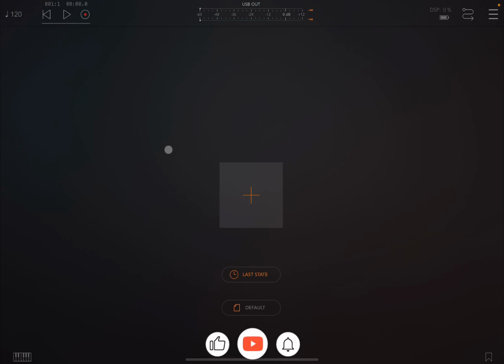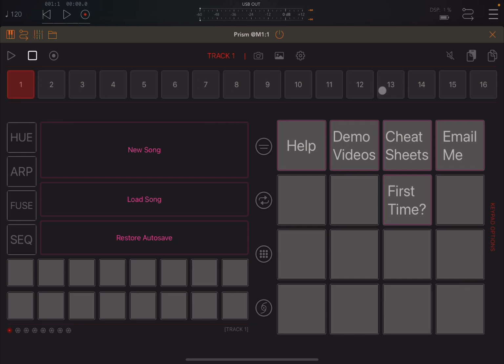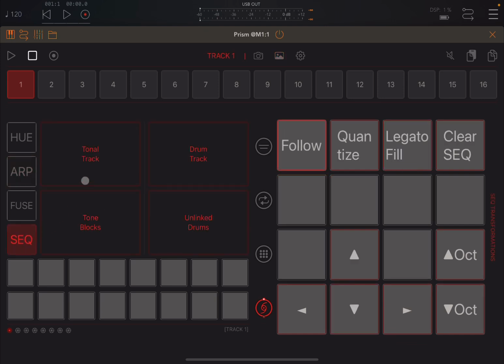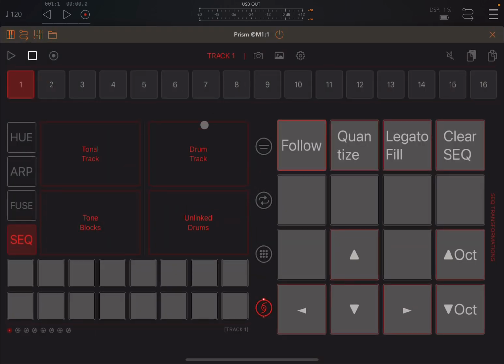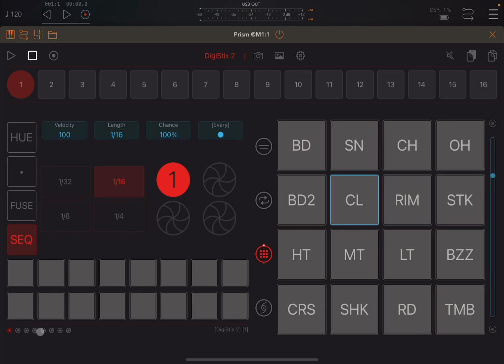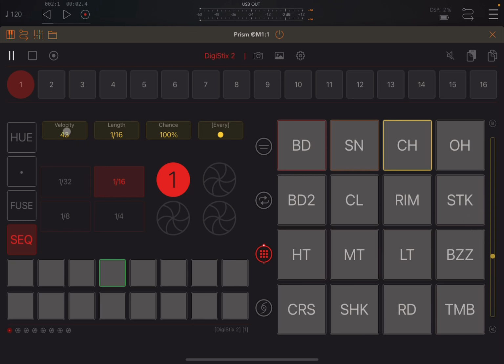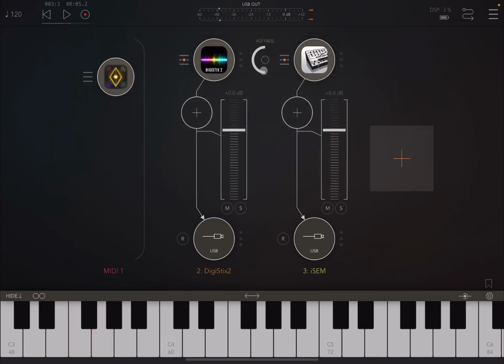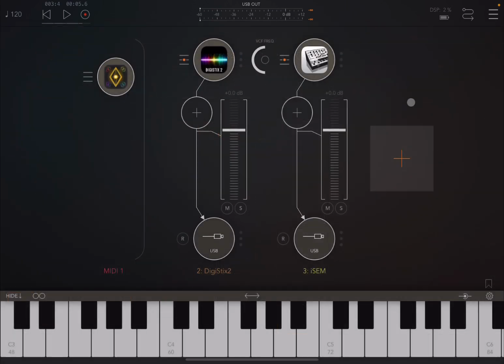Prism MIDI Sequencer 🎶🎶💎- Tutorial #1: Getting Started with Drums & Tonal Tracks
Prism Midi Sequencer - Tutorial 1: Getting started with Drum and Tonal Tracks

[Key Features]
- 16 tracks with unique drum and tone sequencing features
- 512-steps per sequencer with specialized navigation for detailed control

[Sequencer Capabilities]
- 8 patterns per track, with individual pattern lengths up to 16 bars

- 8 scale modes ensuring all MIDI transformations remain in key

- 16 independent Prism sequencers per drum track

Winners:

MarkBennett007
Realsho

Rules to enter the competition to win a code for this app:
1 - Subscribe to the channel, 2 - Click on Like, and on the bell icon, 3 - Leave a comment about the video on YouTube, 4 - I will choose 2 winner/s from the comments on the video and update the video description in the next 2 days about who won, 5 - The winners can retrieve a code sending an email to with a screenshot as a proof they are subscribed to the channel. You need to check on the video description if you won or not as I will not be leaving a reply to comments as per previous rules. After I notified who the winner/s is/are I will give 1 days for the codes to be collected. After 1 days the codes not collected will be distributed to other subscribers. The rules above have changed due to continued challenges with reliability of comments in YouTube.